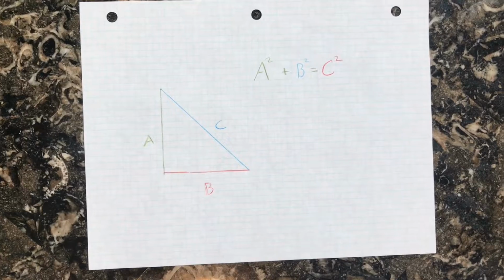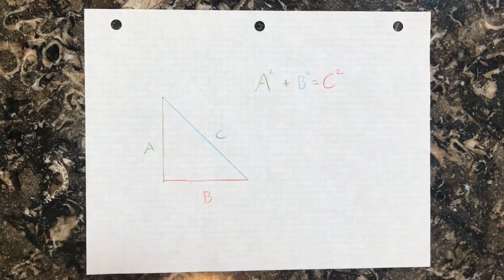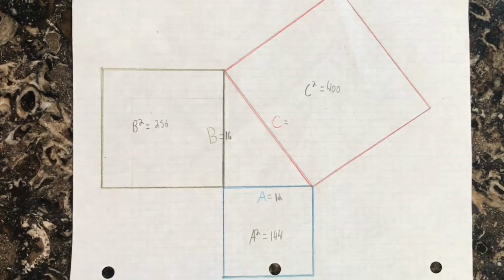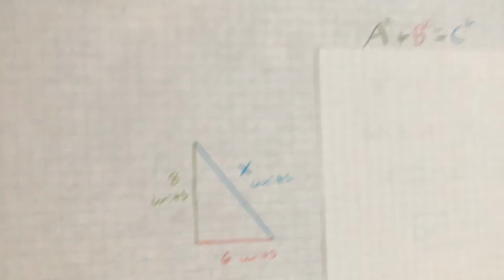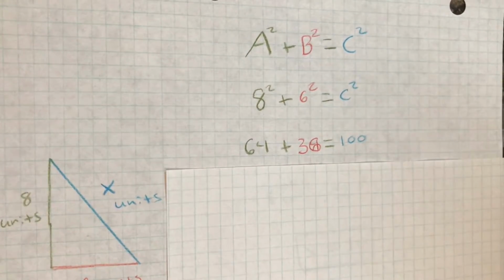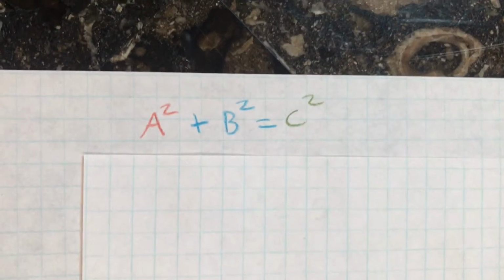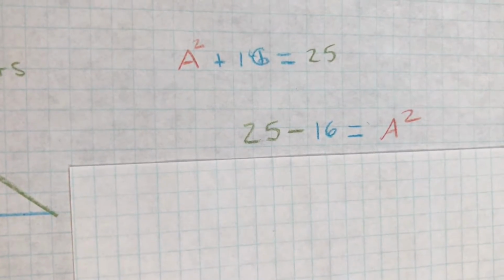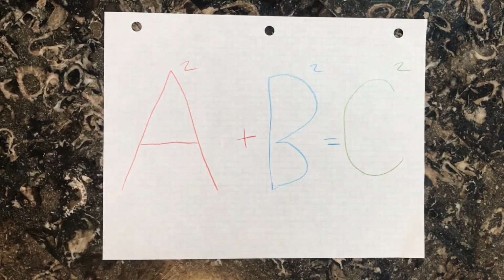Math Project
The derivation and tutorial of the Pythagorean theorem. By: George Blue, and Calvin Wick.